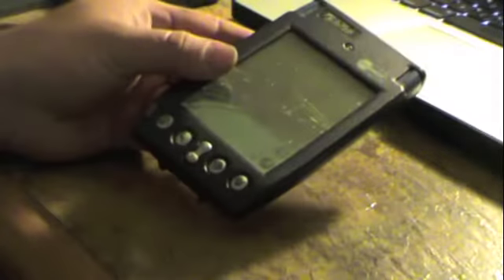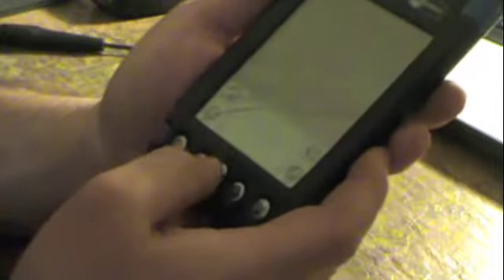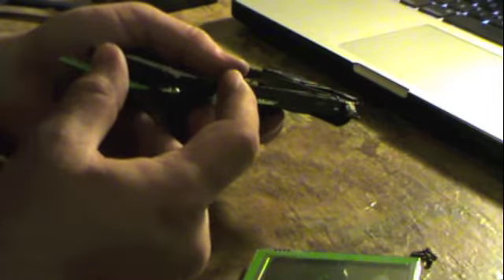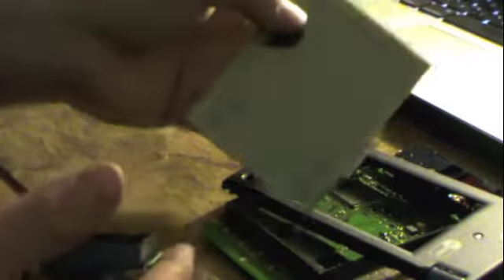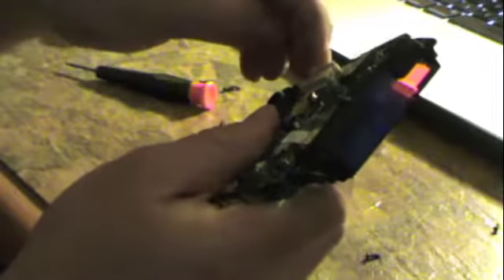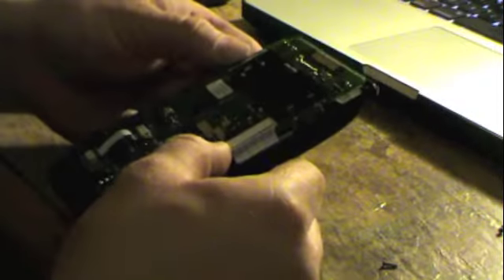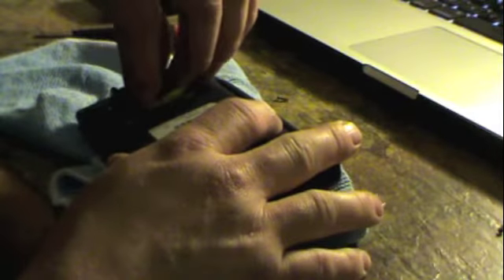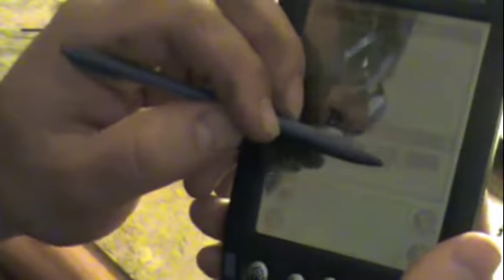Palm III Barcode Scanner Screen Replacement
This was a favor for a librarian at work, and is the SECOND screen replacement I've had to do on this device. Needless to say, the librarian literally hugged me when I gave it back to her, fully repaired.